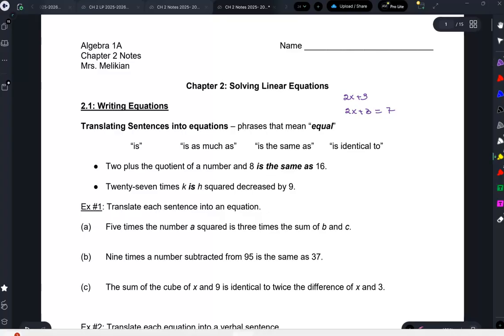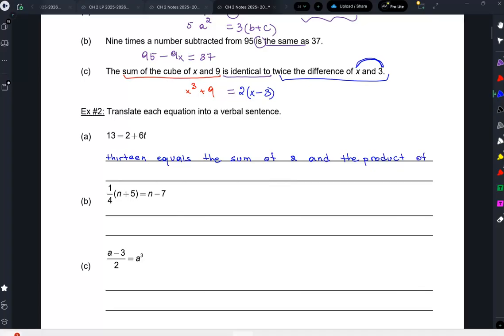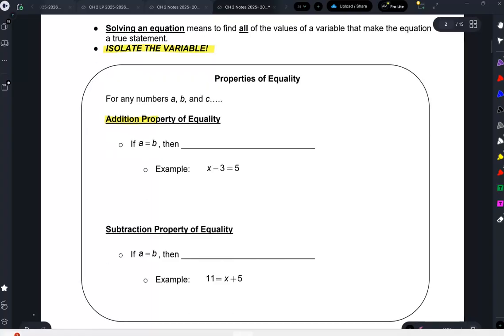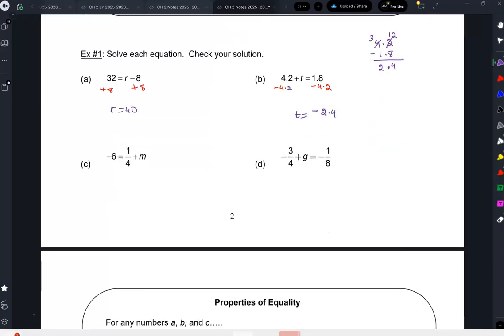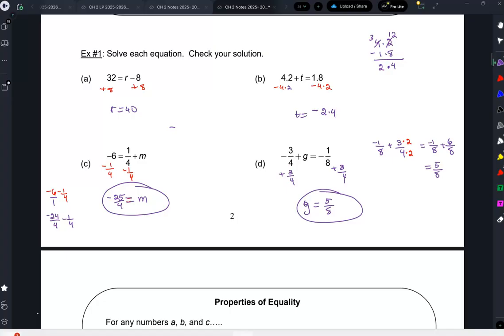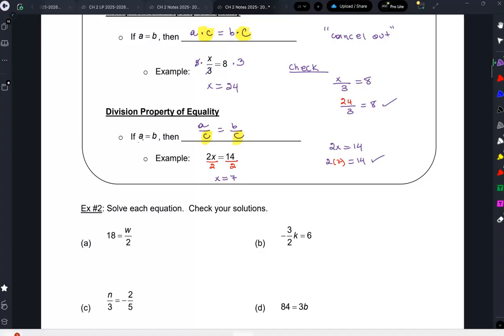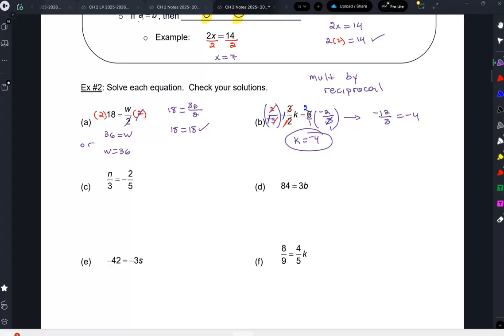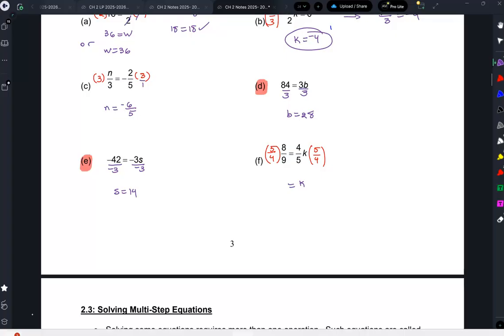Alg 1 2.1-2.2